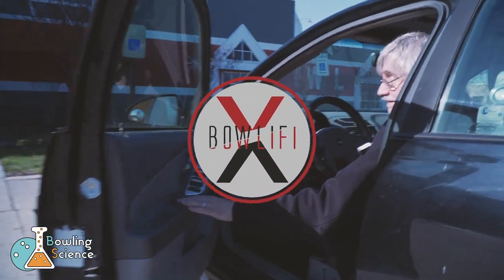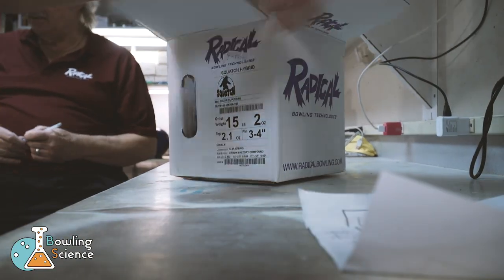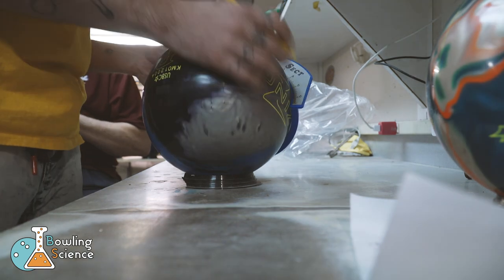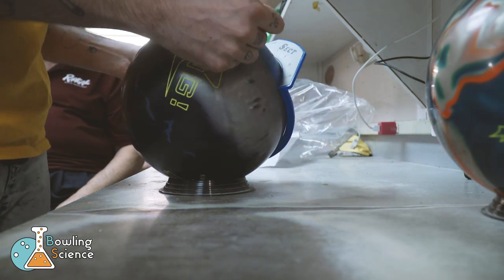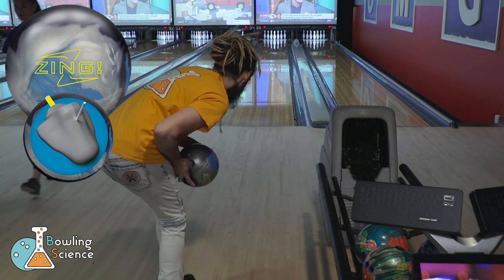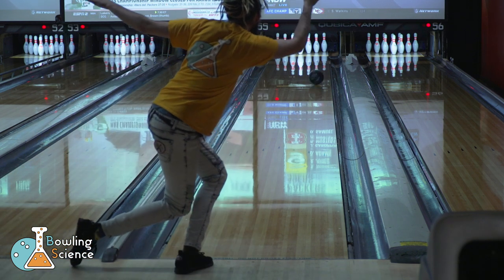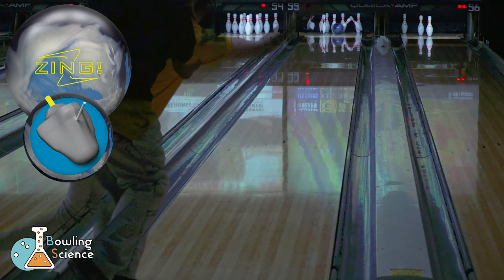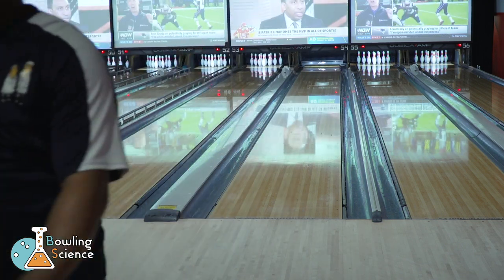Bowling Science Episode 6: Layouts WORK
Welcome back to Bowling Science!
Today we are following up on our prior visit with Mo Pinel of Radical Bowling Technologies.  We changed my pitches to lower my tilt, and we drilled a Zing! Hybrid and Squatch Hybrid.  These new releases are a great combination to build an arsenal around.  We get to see Brandon Johnson throw his in comparison to my new balls and see the versatility that layouts offer us.

1. Thumbs up this video

If you want to pick up one of their Top Quality custom jerseys while you're there, use code "bowlingscience" at checkout to save some cash and support the channel in a big way.  They make the best bowling apparel, and soon will have BOWLING SCIENCE jerseys available on the site!

We will be back at Pinboy's at the Beach, the home of Bowling Science for our next episode.  You will never guess what new, fun content they are helping us create!